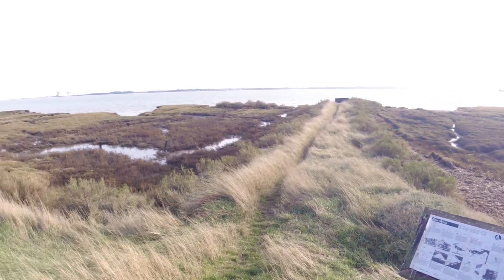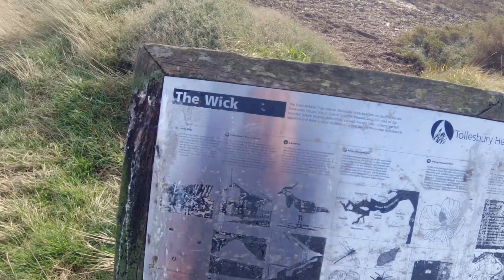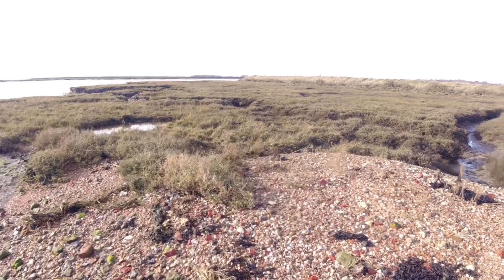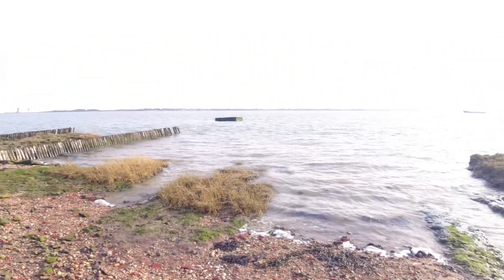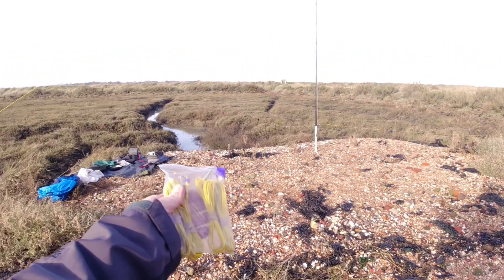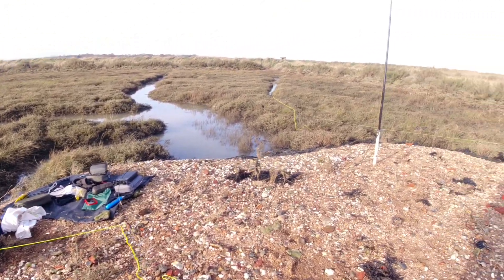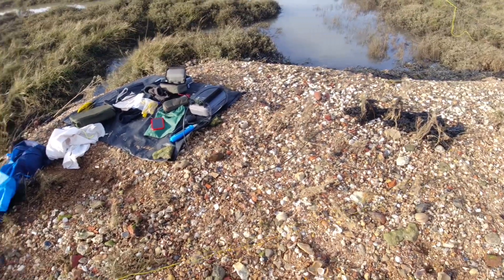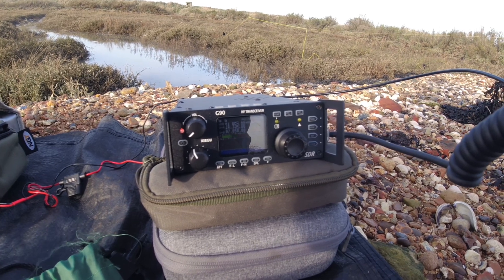More Saltwater Magic